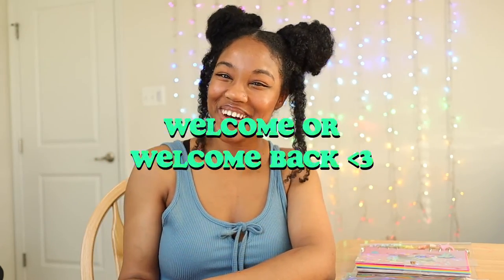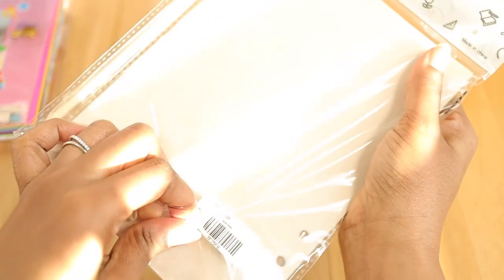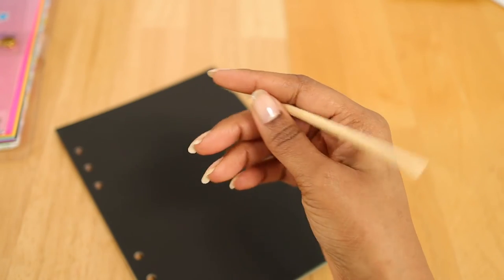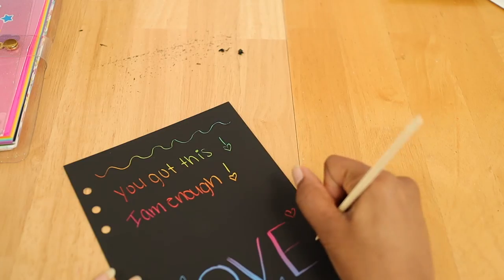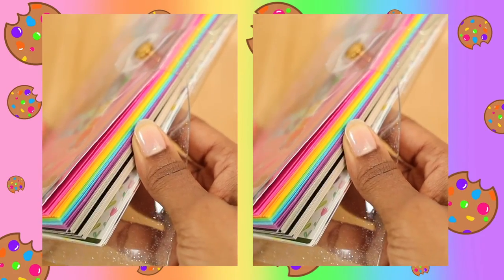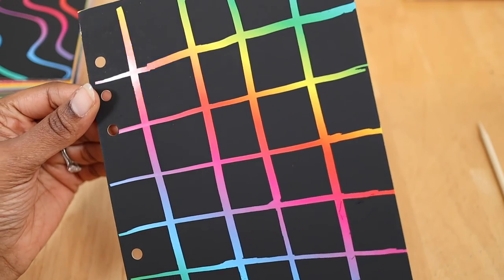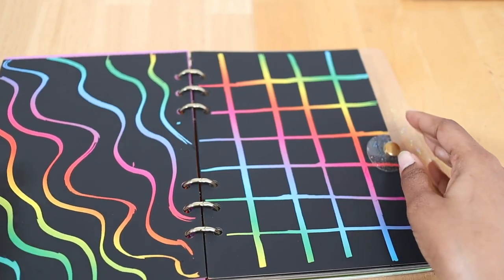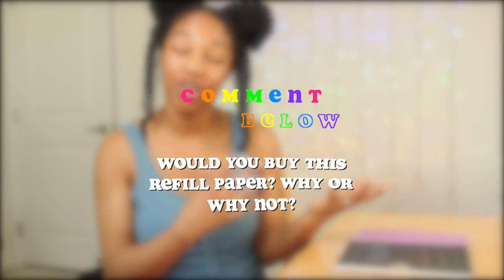Scratchable 6 Ring Binder Refills 🌈🖤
🌈Looking for some new scratchable 6 ring binder refills? Watch this video to see my new binder refills with a colorful surprise!

📒🌈My A5 6 Ring Binder:

🚨⏰ TIME STAMPS:
0:00 Scratchable 6 Ring Binder Refills Intro
0:33 Overview of the binder refills packaging
0:46 Unpacking the binder refills
1:06 Overview of the binder refills
1:35 Testing the binder refills
3:05 Creating an artsy journal spread
4:17 My final thoughts
4:57 Comment Your Thoughts Below!

  Hey Kiittens! I hope you guys enjoyed seeing these new scratchable 6 ring binder refills in action! Can you tell I love rainbow colors LOL I could NOT get over how beautiful the rainbow gradient is underneath the black top layer, it makes me so happy!

  I can see these being used in so many different ways! I also love that if you just want to make an abstract/artsy journal spread, you can do that with these a5 binder refills! Now although the clean up isn't very fun, I think the rainbow gradient makes up for it! Btw, did you see my cat Cobra making his appearance 🤣

 Let me know in the comments below if you guys would or would not buy these binder refills and if you want any more 6 ring binder content you'd like to see from me!

I will see you guys soon Kiittens (Lord willing!)